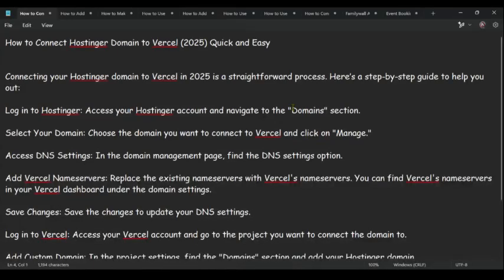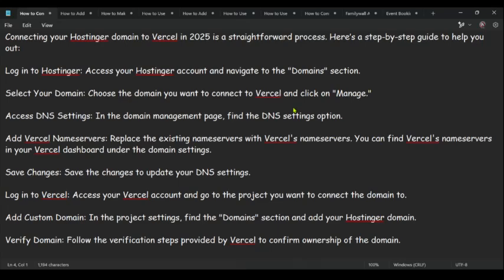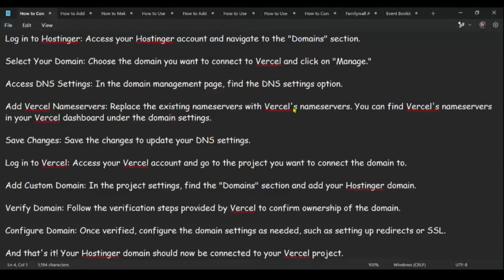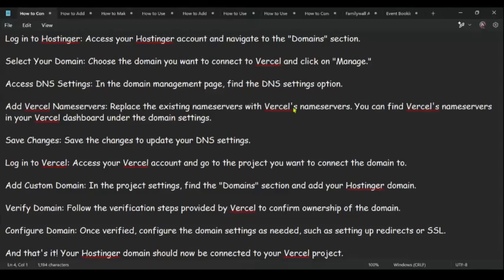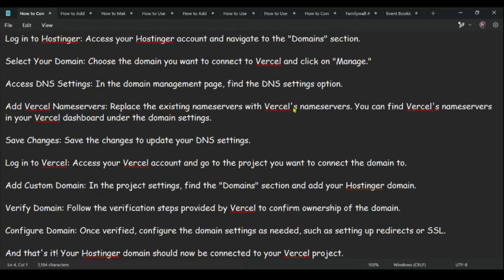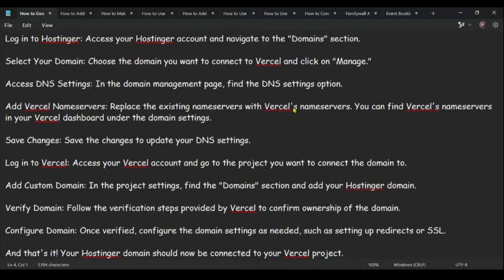How to Connect Hostinger Domain to Vercel (2025) Quick and Easy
In This Video, you will learn about How to Connect Hostinger Domain to Vercel (2025) Quick and Easy